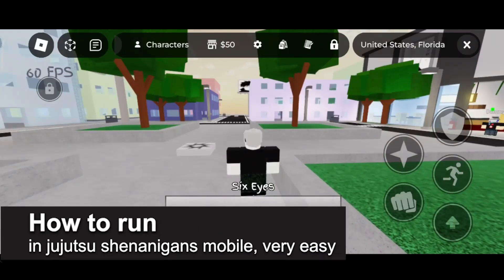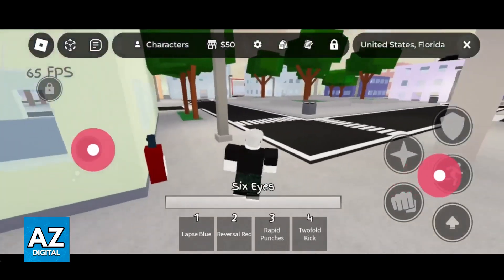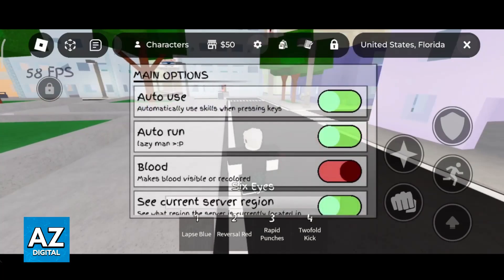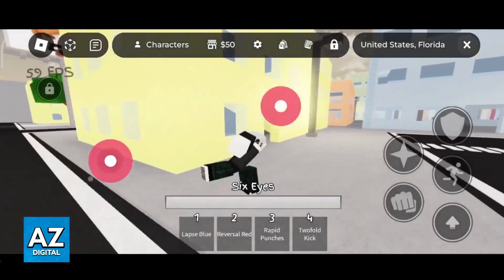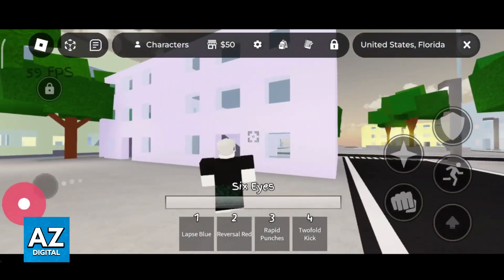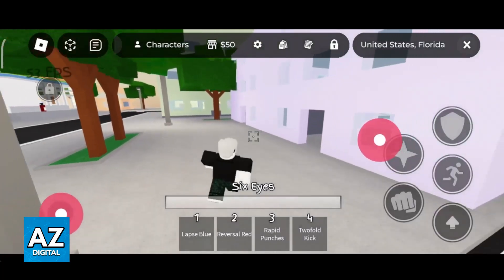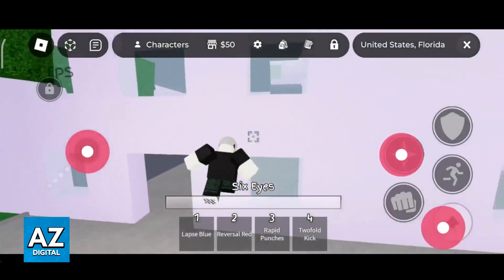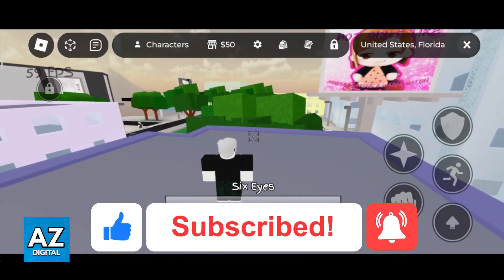How To Run in Jujutsu Shenanigans Mobile (2025) - Step by Step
In this video I will clear your doubts about how to run in jujutsu shenanigans mobile, and whether or not it is possible to do this.